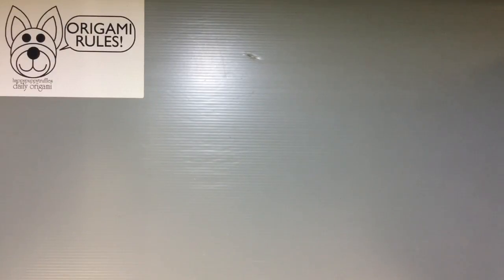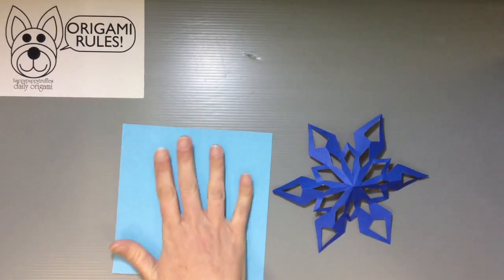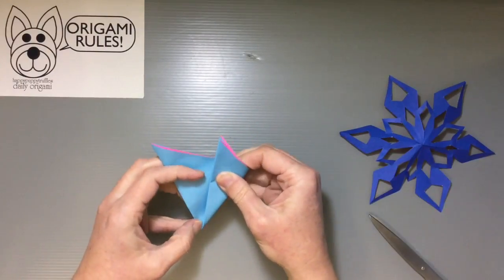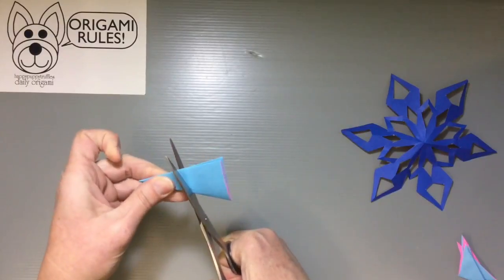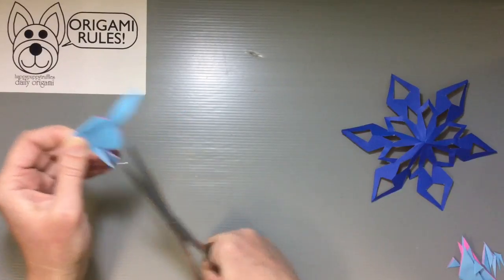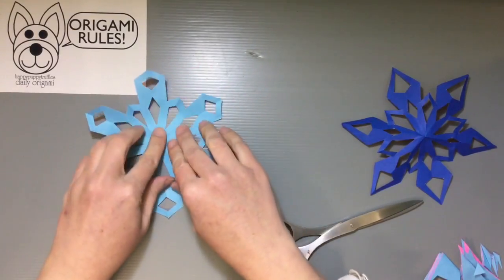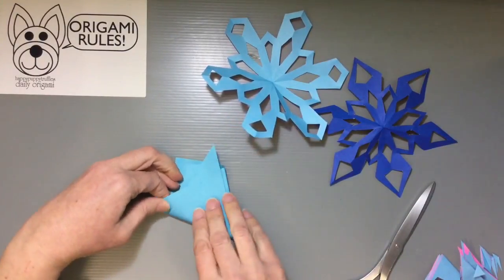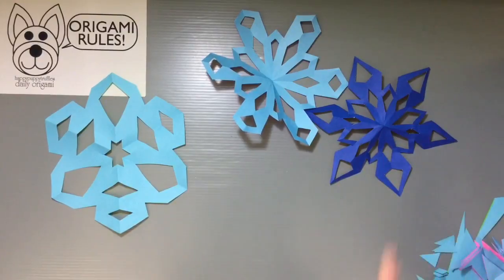How to Fold Kirigami Snowflakes - Make Your Own